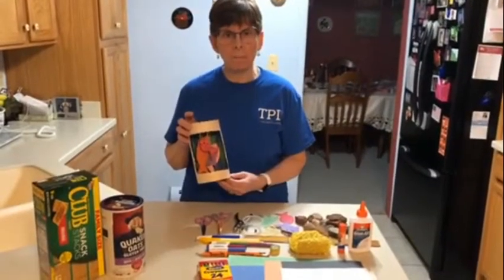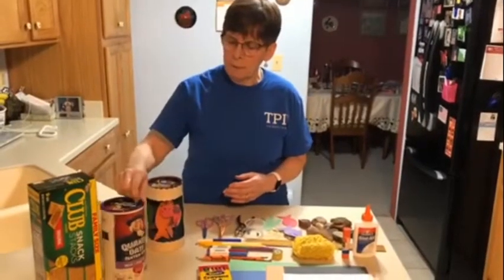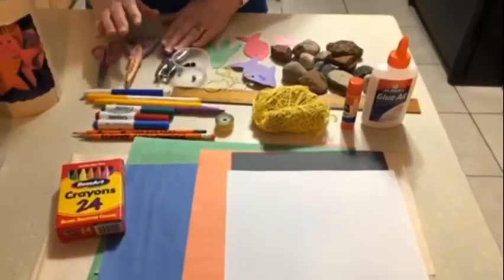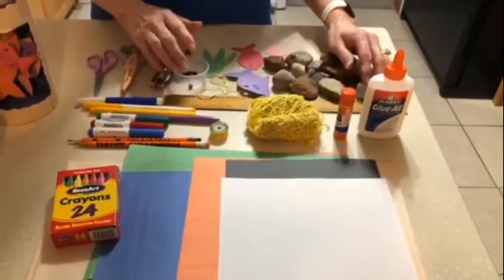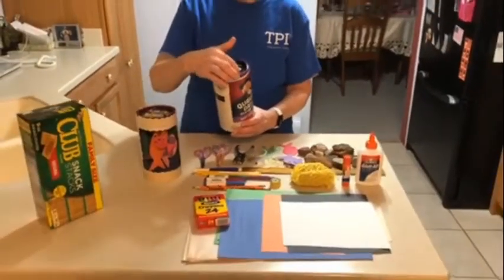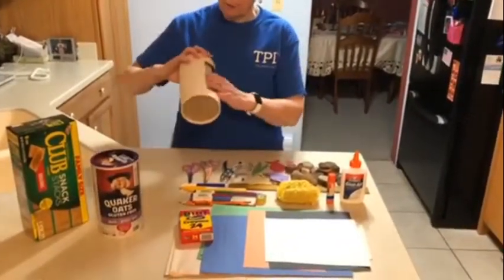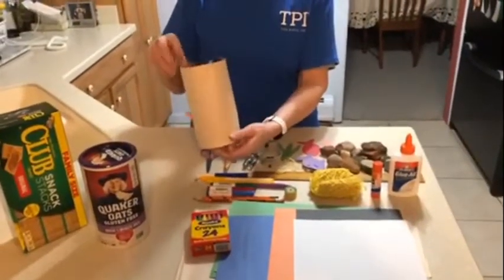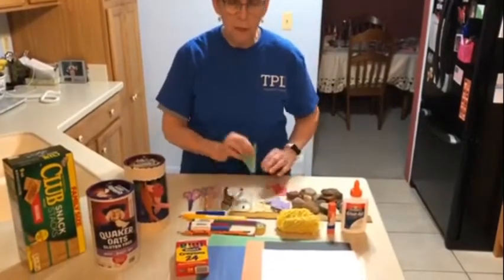Craft Lab: Aquarium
Join Miss Julie to learn how to make a craft aquarium with things you have at home!